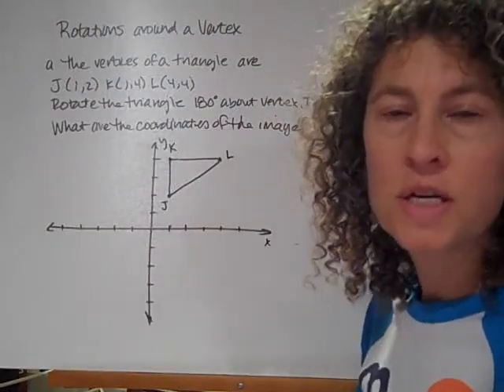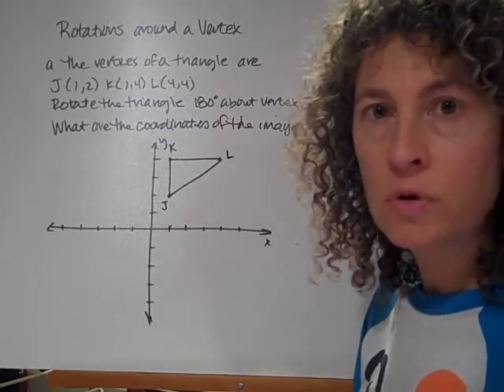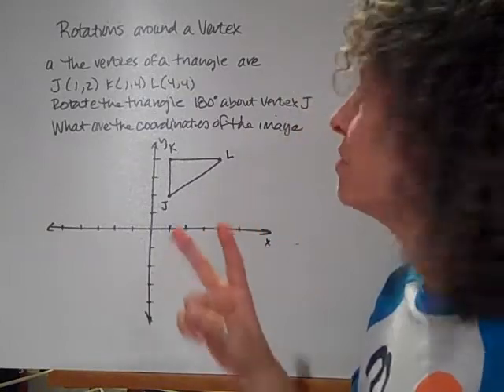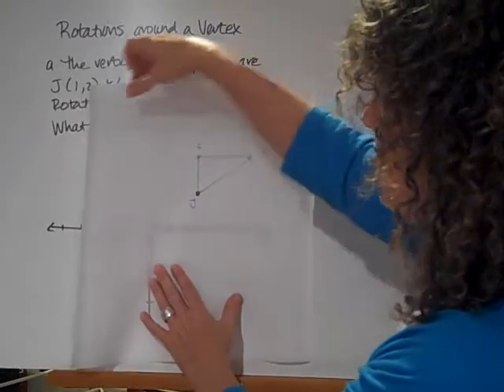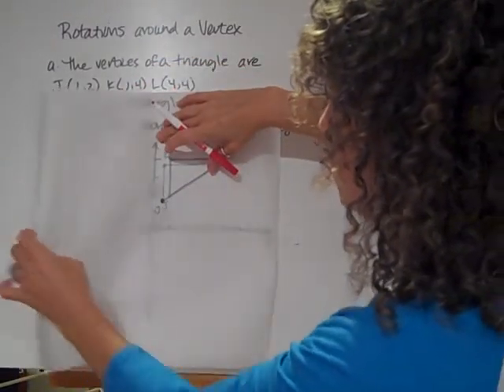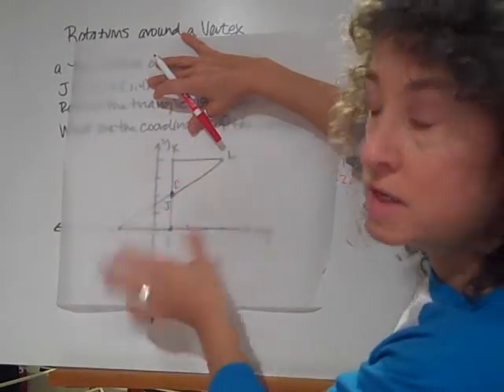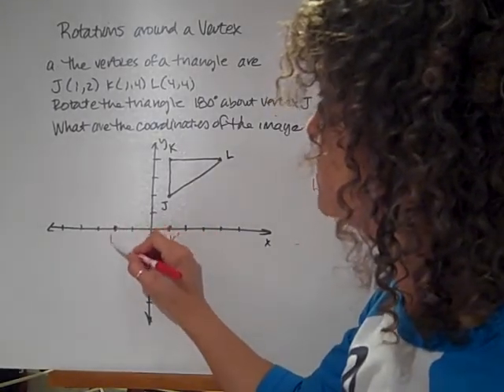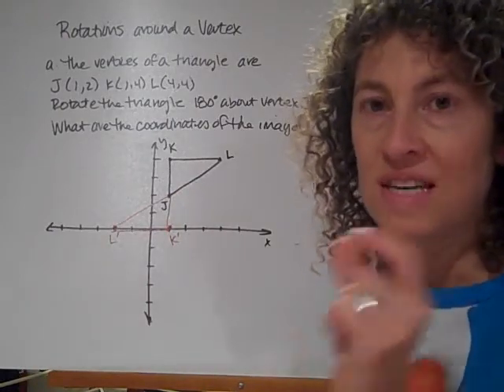M2.4b Rotations around a Vertex